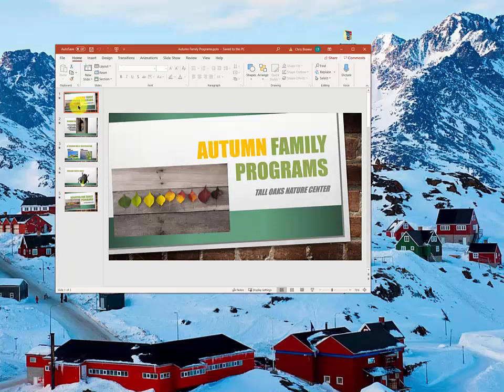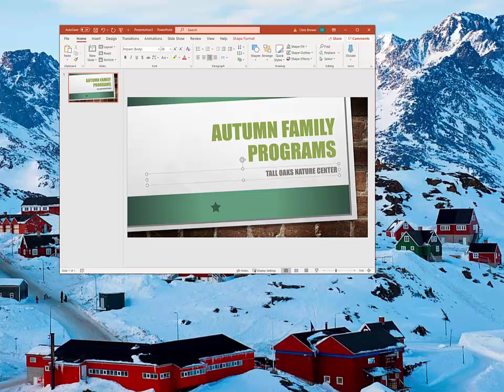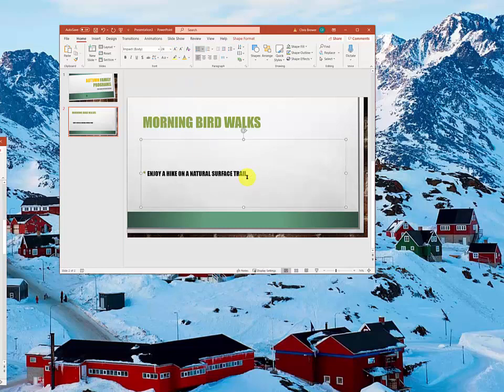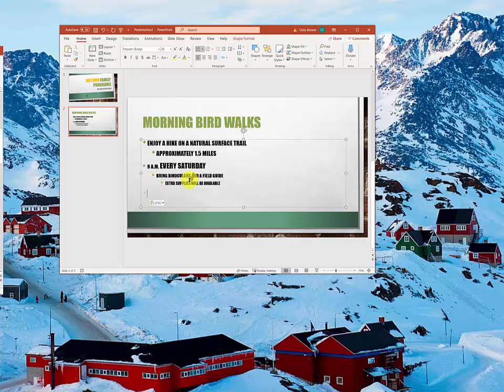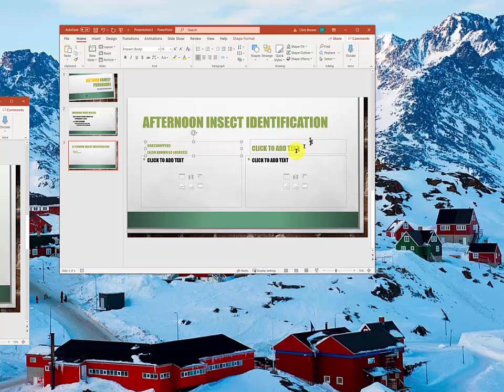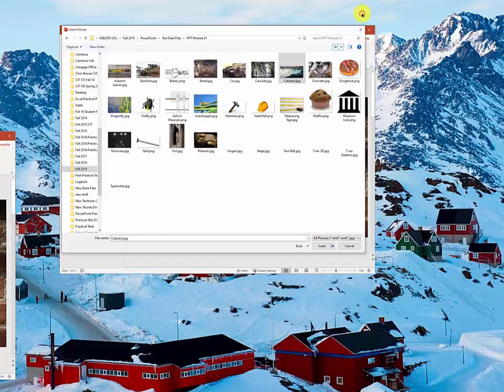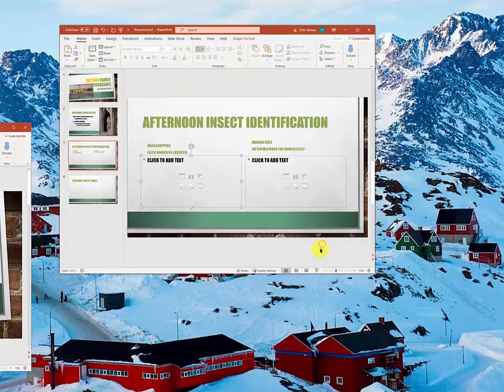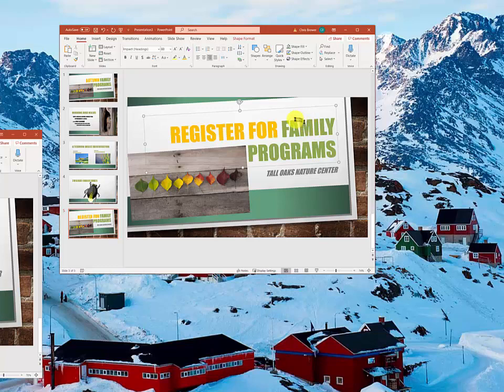PowerPoint Module 1